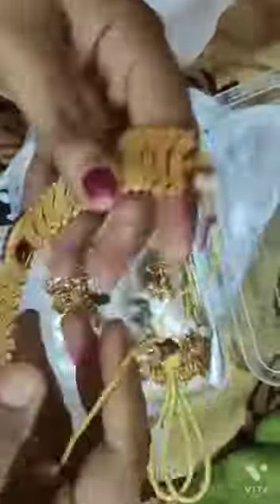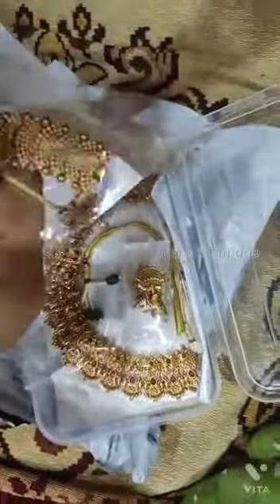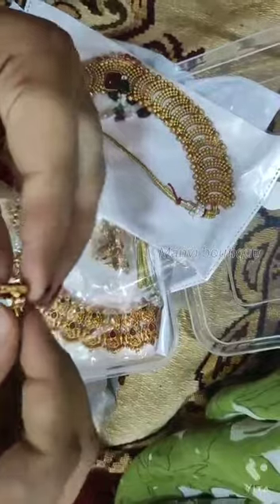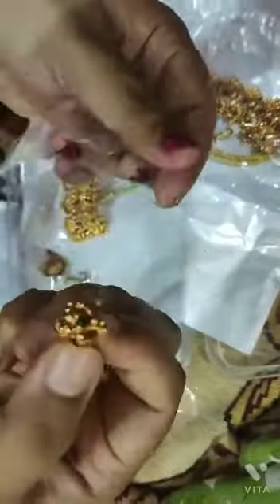Unboxing Jewelleries❤️Check description for details❤️Manvi Boutique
Jewelleries unboxing video ✨

Important 👇🏻

*Unboxing video is mandatory to claim any kind of major damage in the jewellery

*Pre booking is mandatory,not taking any urgent orders.

*Good quality at most affordable price😉

*Check video for jewellery quality references

*Limited pieces only available,will be restocked according to demand✨❤️